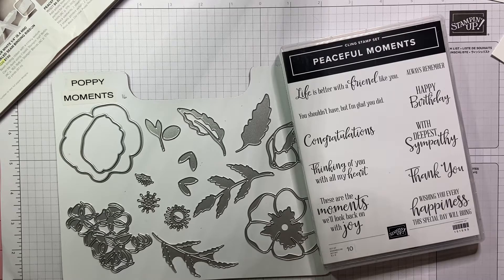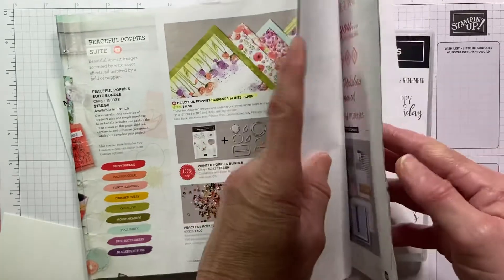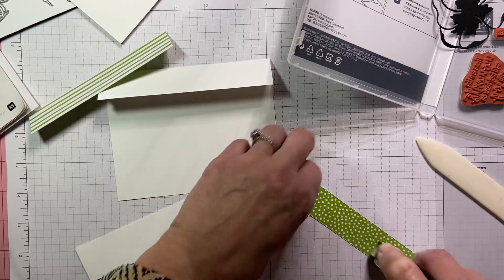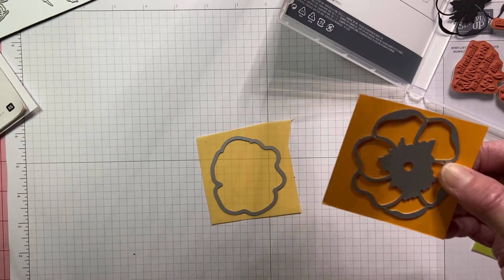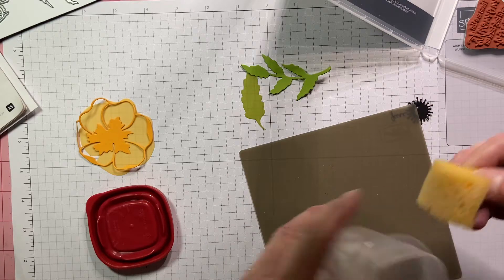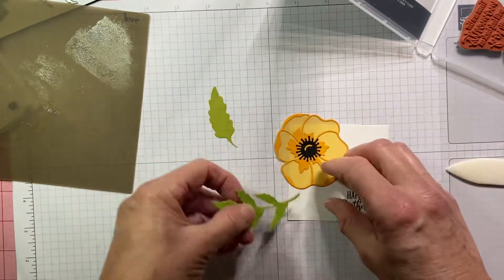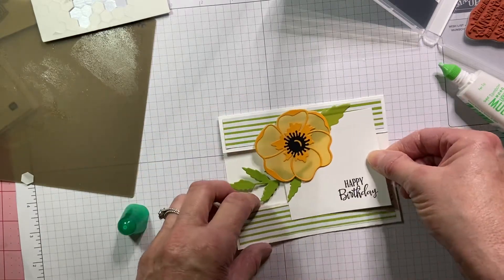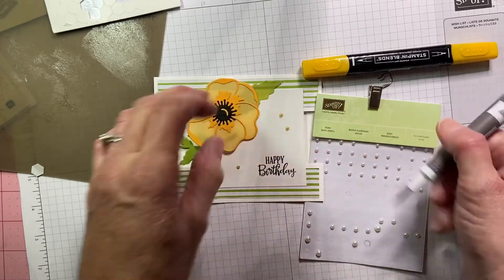Stampin' Up! Floating Panel Card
This channel is my home for making cards and crafts from Stampin' Up! Products.   I am an Independent Stampin up Demonstrator and avid paper crafter.